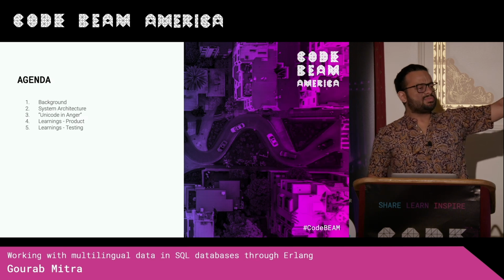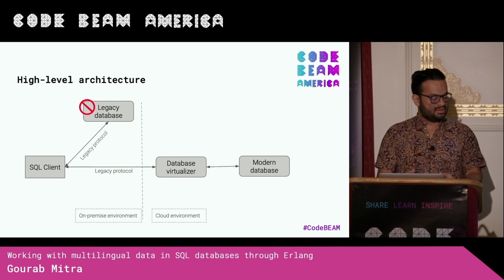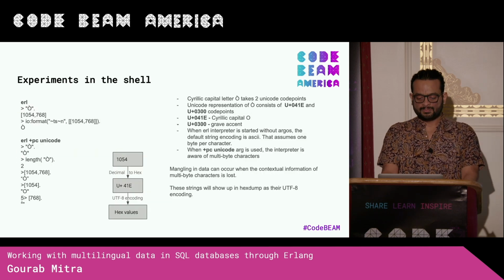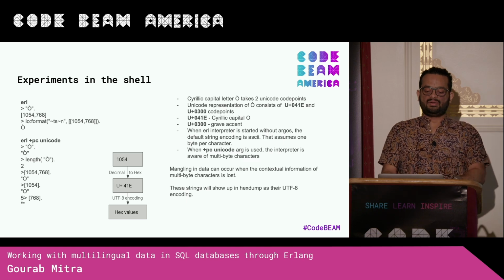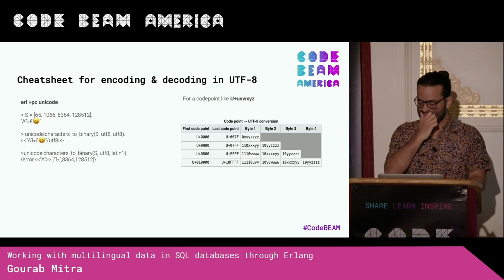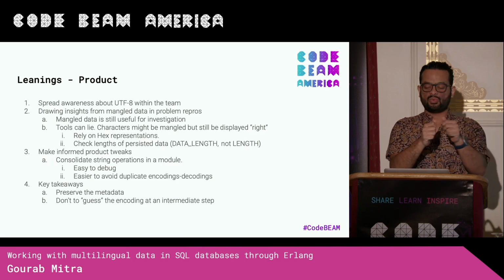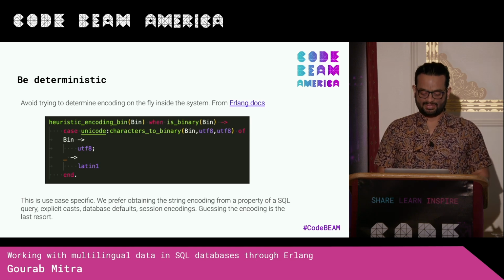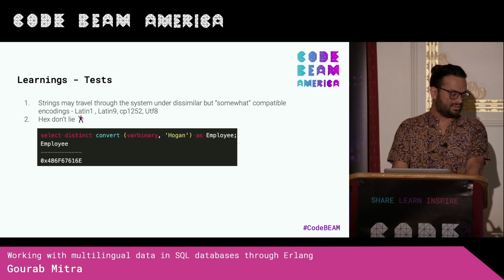Working with Multilingual Data in SQL Databases through Erlang-Gourab Mitra | Code BEAM America 2025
✨ This talk was recorded at Code BEAM America in March 2025. If you're curious about our upcoming event, check

In our diverse digital world, handling multilingual data in databases presents unique challenges that often go unnoticed until they cause critical issues. This talk aims to shed light on the challenges of handling character set encodings in different SQL databases. We’ll dive into the complexities of Unicode support in database systems, examining how seemingly simple concepts like string length and case sensitivity become multifaceted problems when dealing with diverse character sets. This problem will be examined through the lens of a database virtualization platform written in Erlang.

Key sections of this talk will include: 1. Identifying and diagnosing Unicode-related issues in databases 2. Guidelines for writing robust tests to guard against encoding problems 3. Understanding the impact of default settings and implicit resolution rules 4. Implementing best practices for Unicode support in database design and querying